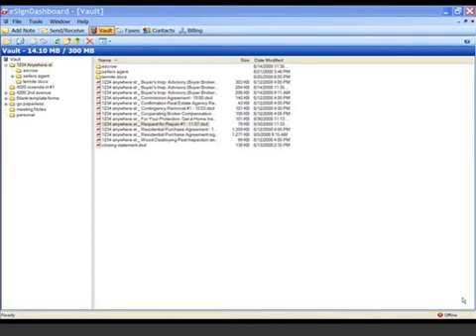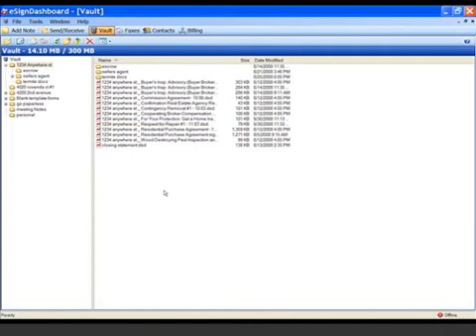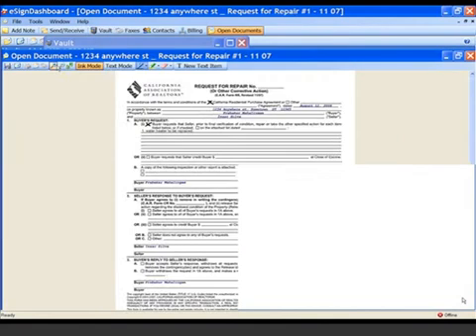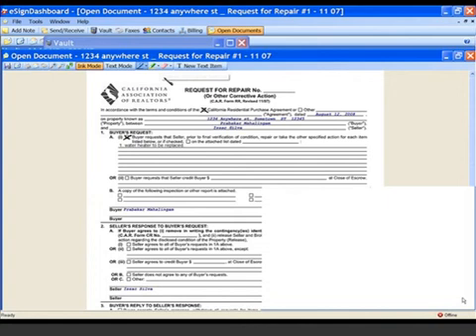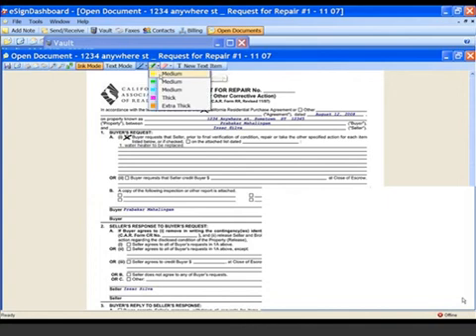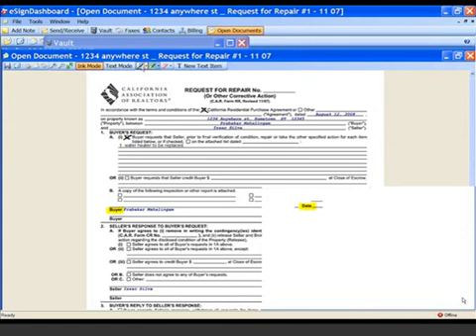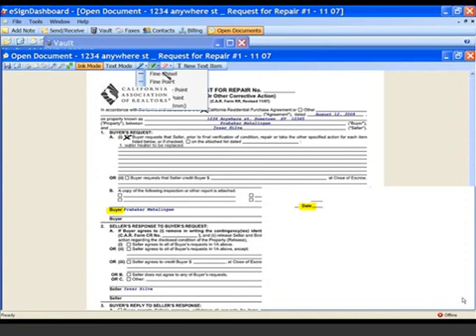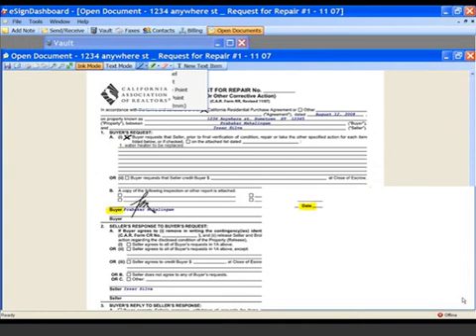Electronic Signatures - No more paper!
Learn how to esign with the Dashboard program. Import documents and electronically sign on a Tablet PC or pen enabled PC. Conduct your business mobile and paperless with the Dashboard program.